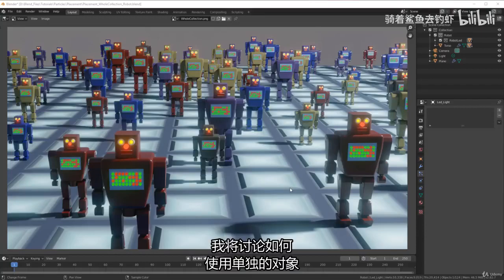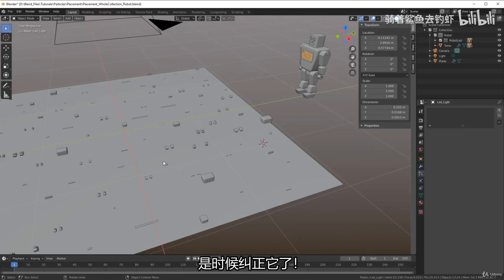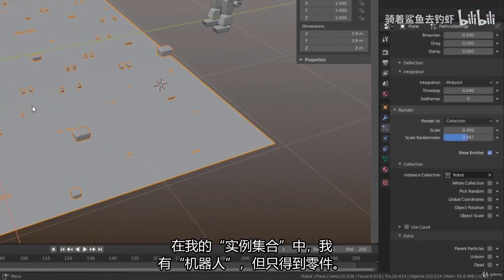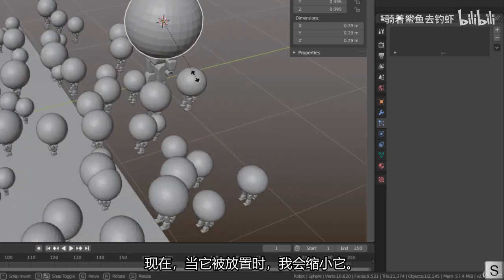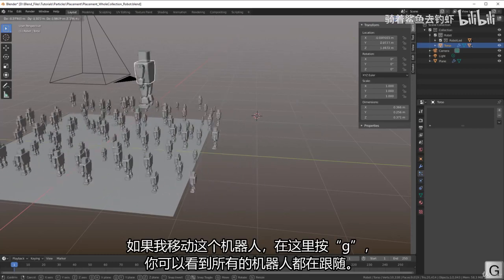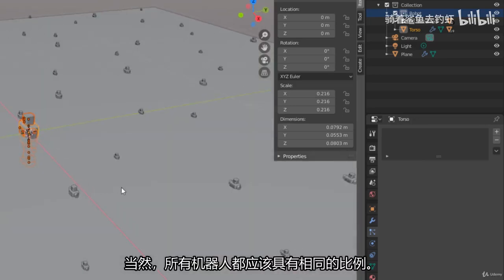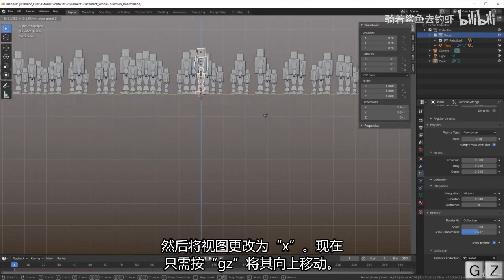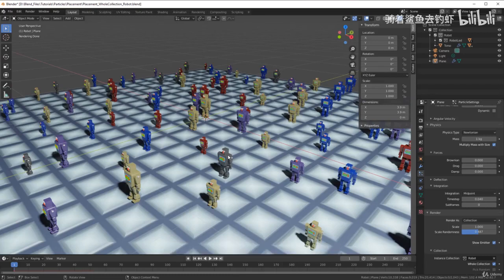06 Using Whole Collection